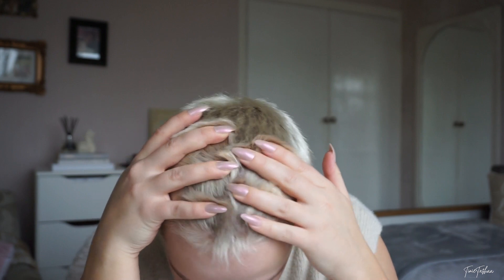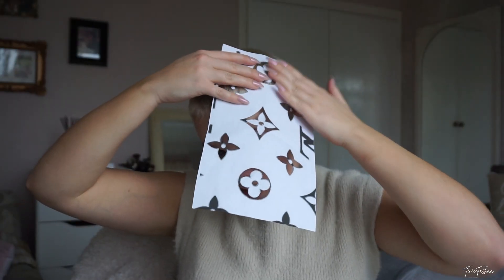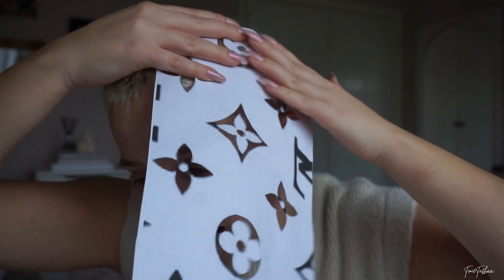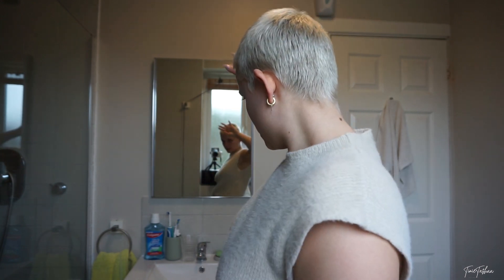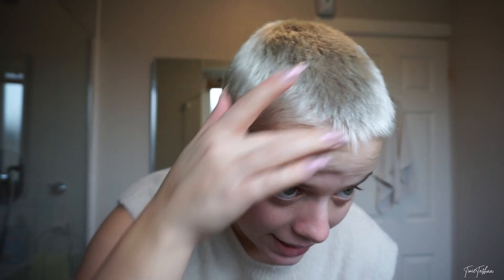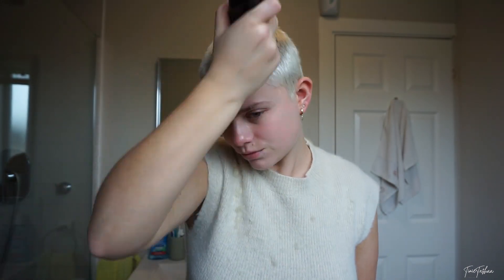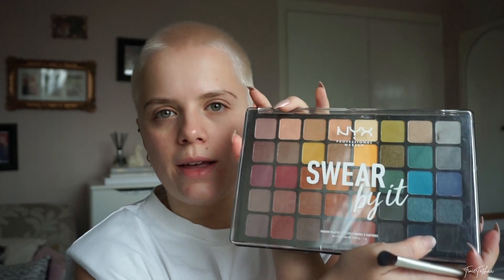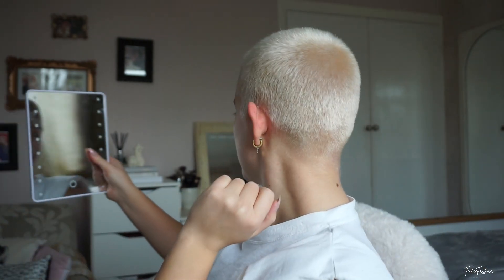LV Patterned Buzz SAY WHAT!? - Fail or Success?? | TINIETASHAA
Hey Angel Babies,
I think 2 weeks is the longest we have been apart, I've missed you. How are you?
TODAY! WELL. I have been BUSY. I wanted to jump on the hair pattern hype but I needed to spice it up to my level yanno!? CHECK IT. LV. DESIGNER PRINT INSPIRED HAIR.
Can't lie to you, the struggle was real, was it even worth it?
Also, lets welcome my mum for her 1st YouTube Debut! LOVE YA MAMMA!
lots of love
Tasha
xox